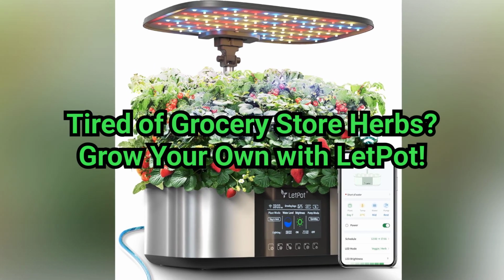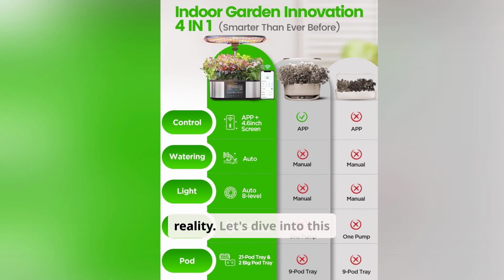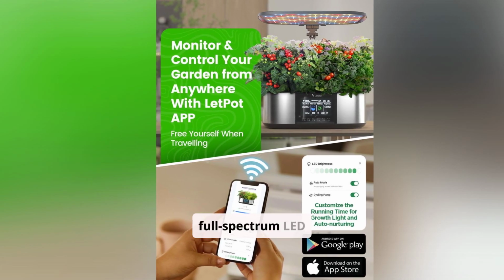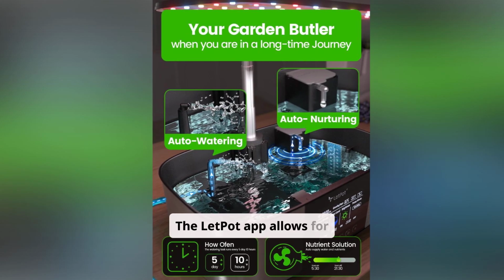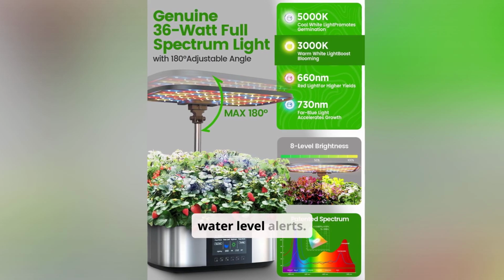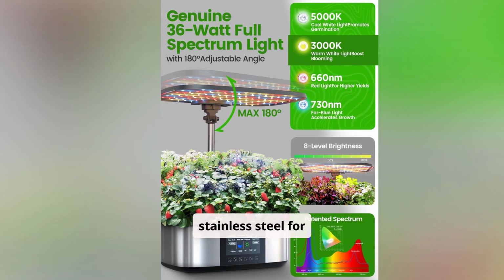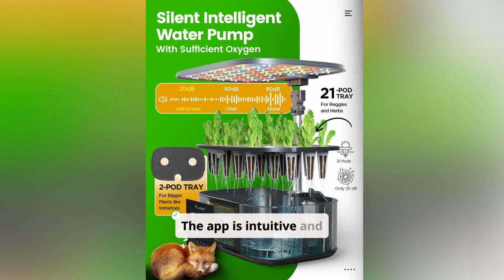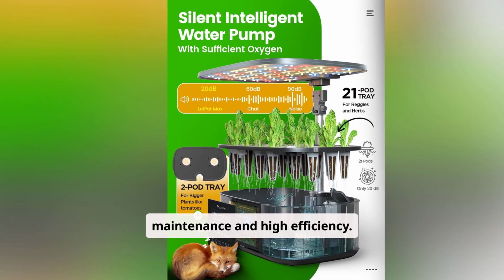LetPot LPH-Max Hydroponics Growing System – The Ultimate Smart Indoor Garden!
Want to grow fresh herbs, vegetables, and flowers effortlessly? 🌿 The LetPot LPH-Max Hydroponics Growing System Kit is the future of indoor gardening! With automatic watering, nutrient supply, and a smart LED lighting system, this high-tech hydroponic setup makes plant care easier than ever.

✨ Key Features:
✅ Automatic Watering & Nutrients – Hands-free gardening with app control 📲
✅ 3X Faster Growth – 36W full-spectrum LED mimics natural sunlight ☀️
✅ Smart App & LCD Display – Custom schedules, plant tracking & silent mode
✅ Large 7.5L Water Tank – Up to 30 days of self-watering 💧
✅ Complete Kit Included – 21 planting cups, nutrients, and more!

🚀 Whether you're a beginner or an expert, LetPot makes indoor gardening simple and efficient. Watch the full review to see it in action!